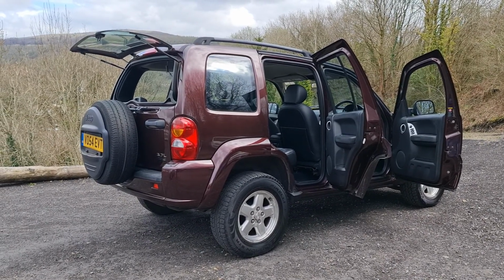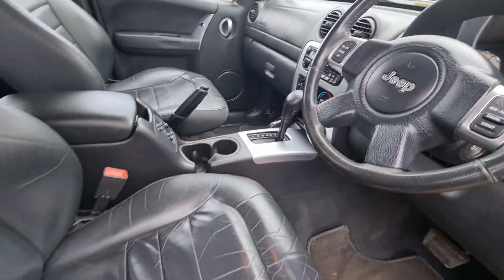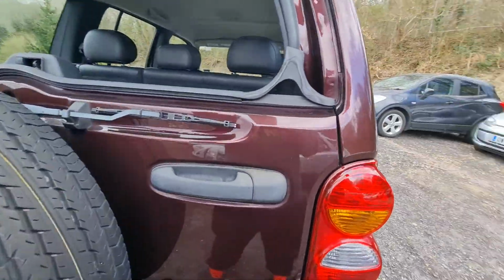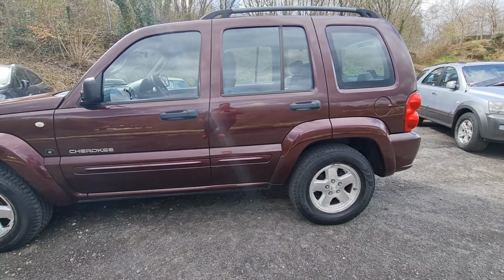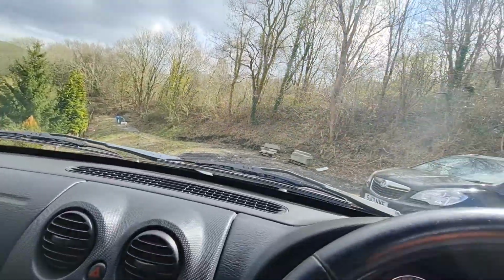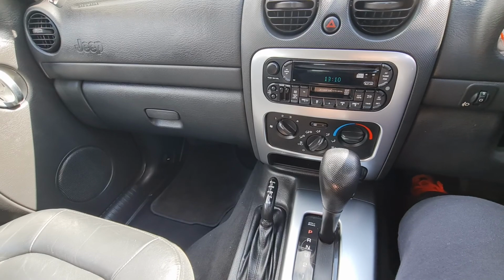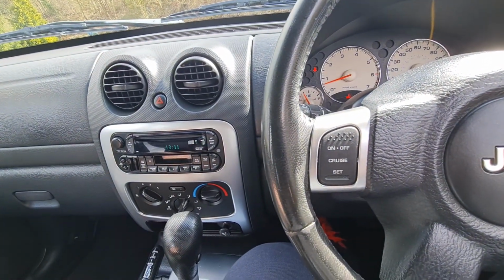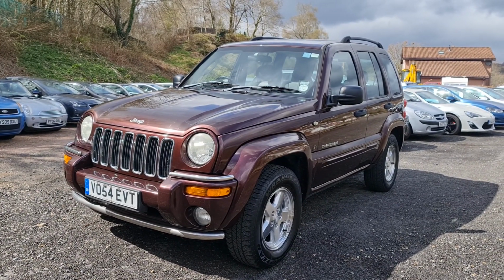2004 Jeep Grand Cherokee 3.7 V6 4x4. proper 4 wheel drive with low mileage and gorgeous V6 sound.